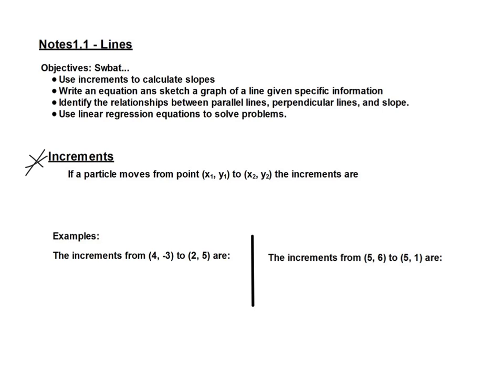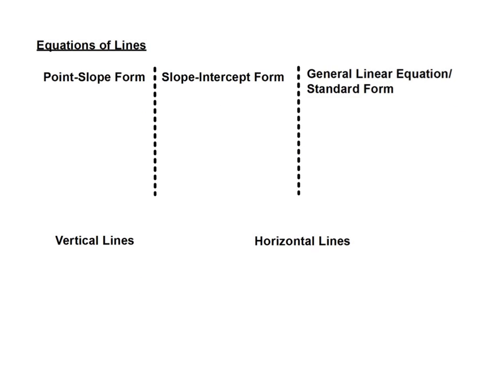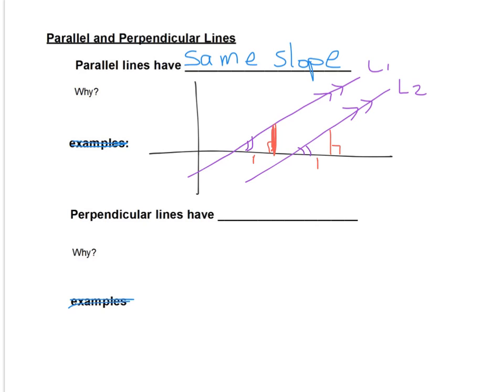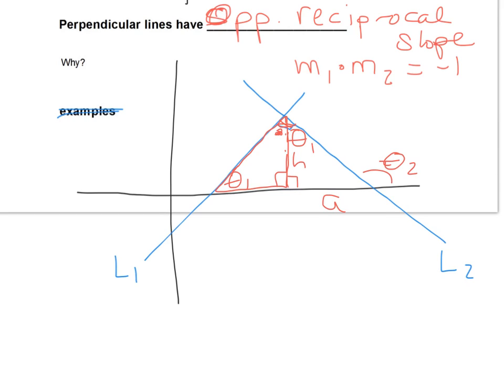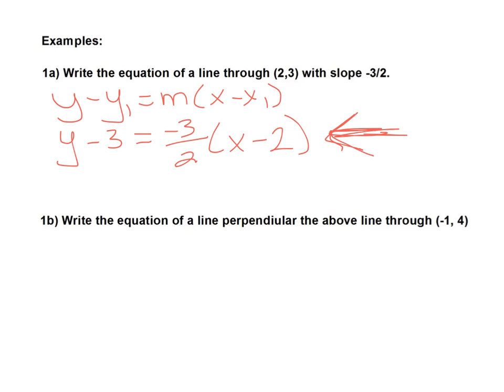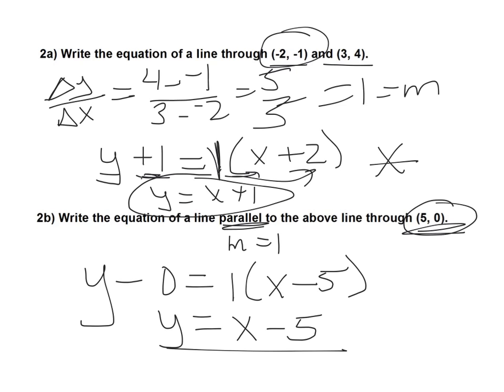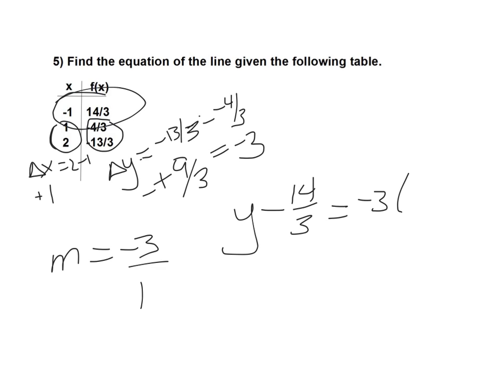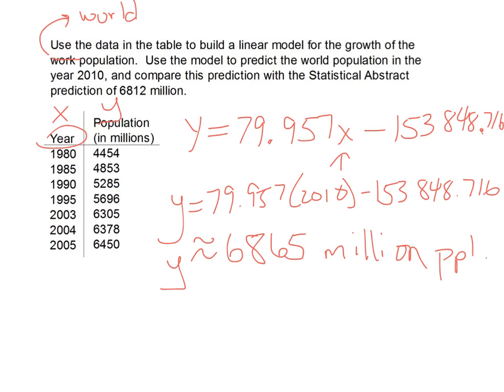Notes1 1 lines